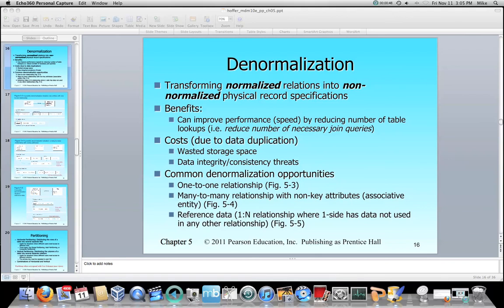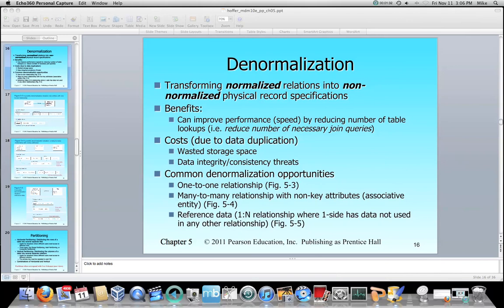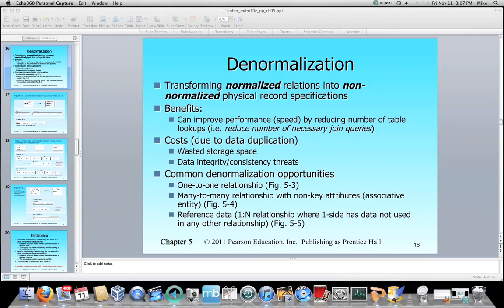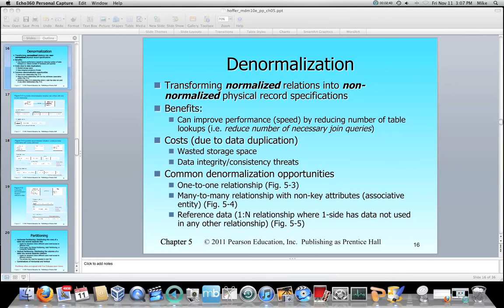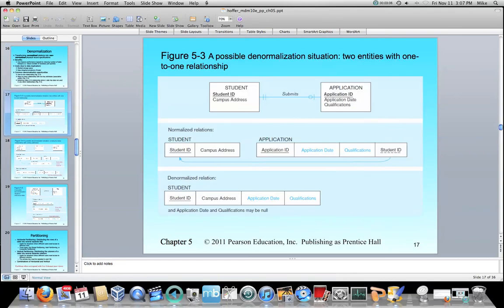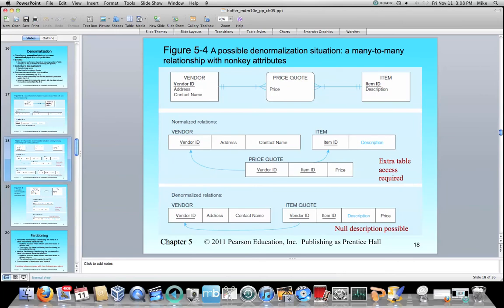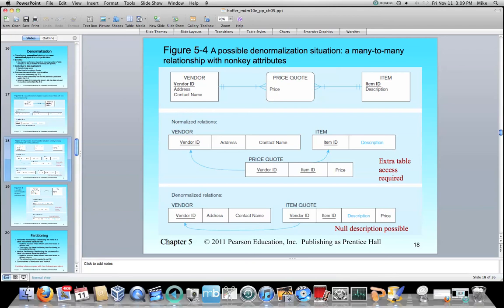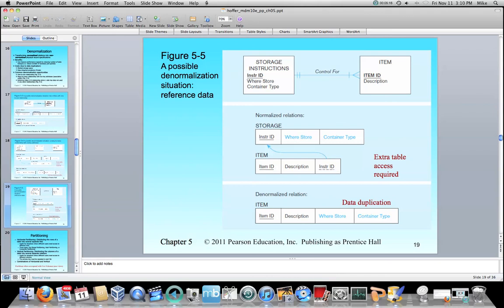Ch 5 Denormalization